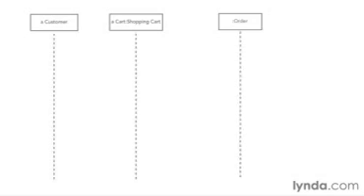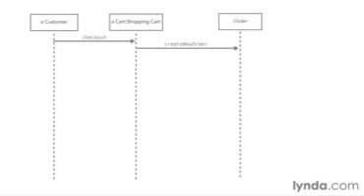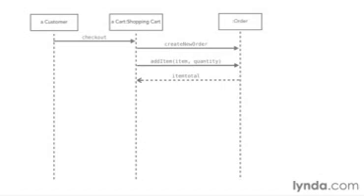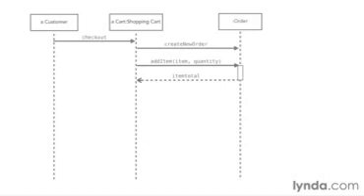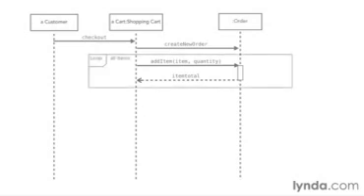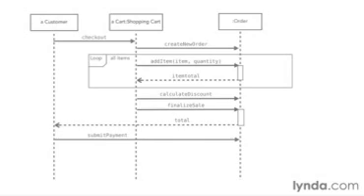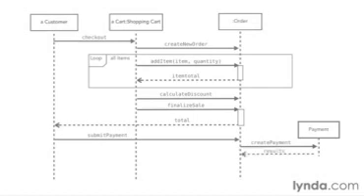9694907_01_MM11_Sequence7_1